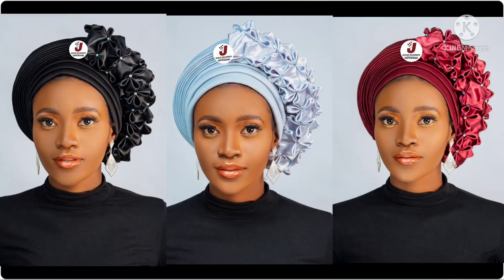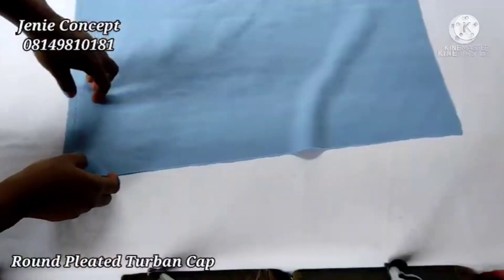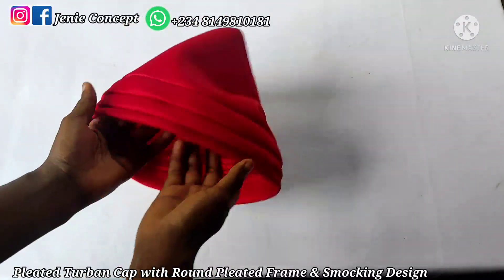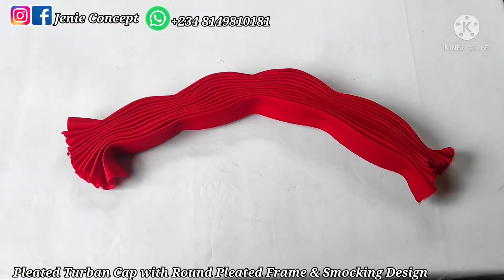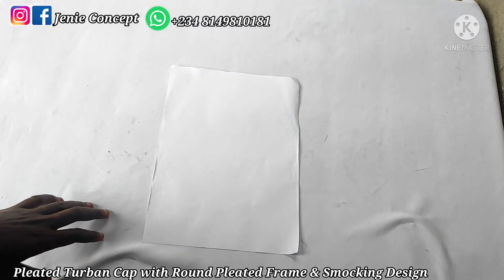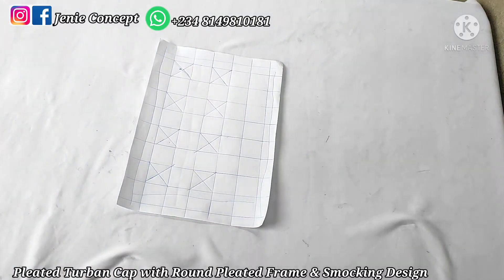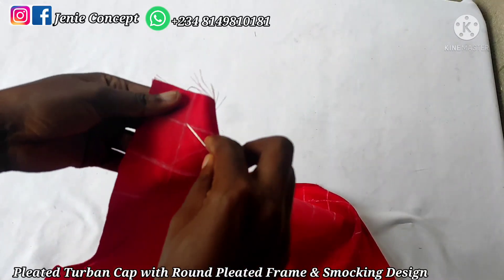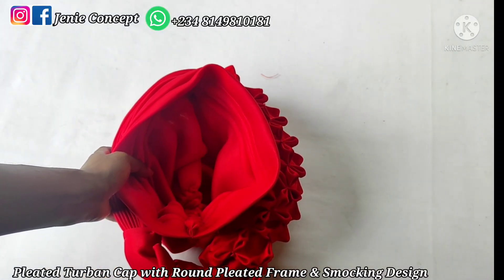Pleated Turban Cap with Round Pleated Frame and Canadian Smocking Design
👉 On Instagram @Jenie Concept Instagram.com/jenieconcept